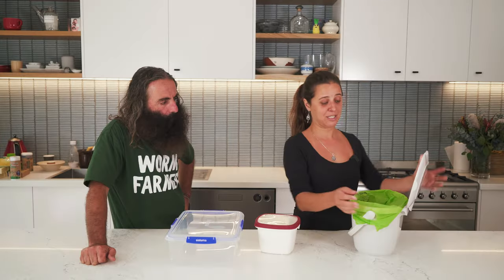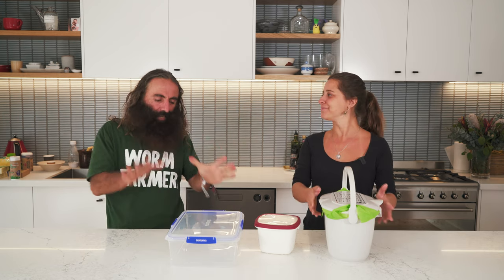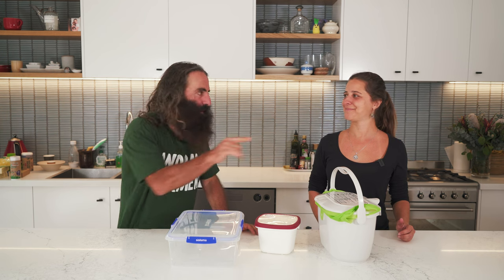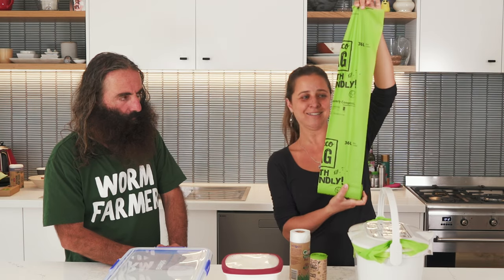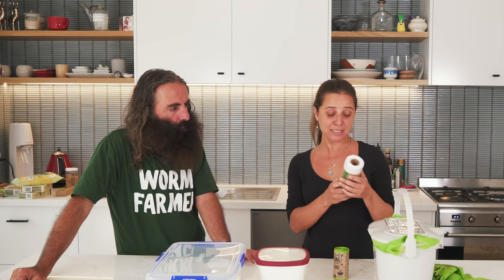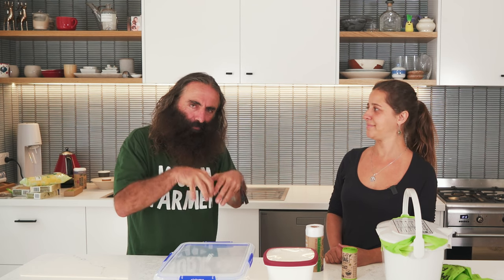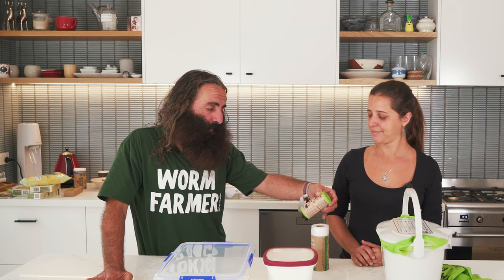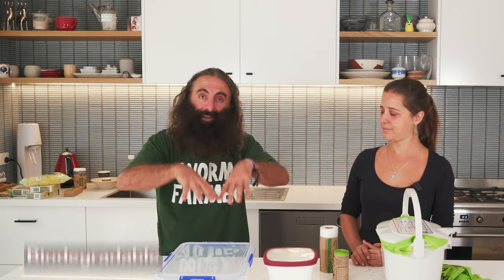Lining your caddy and compostable vs biodegradable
Join Costa Georgiadis (Gardening Australia) and Alexandra Bastos (Randwick City Council) as they give you some tips and tricks on how to FOGO like a pro!